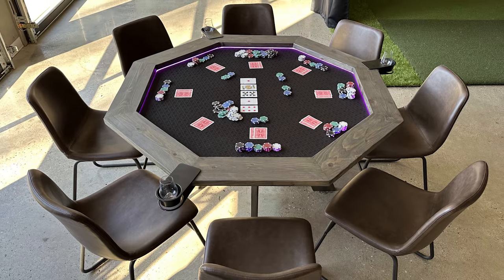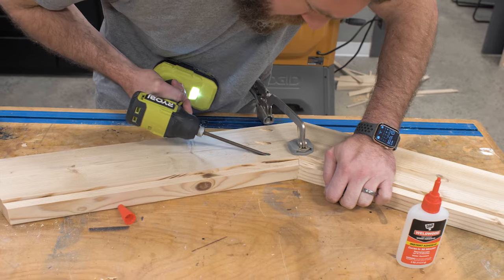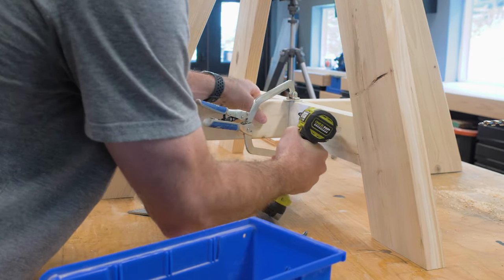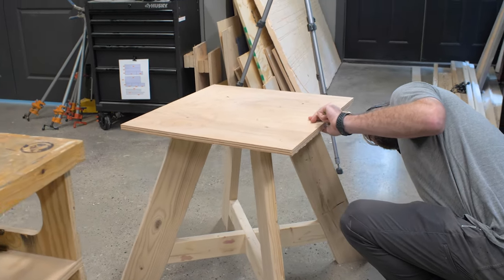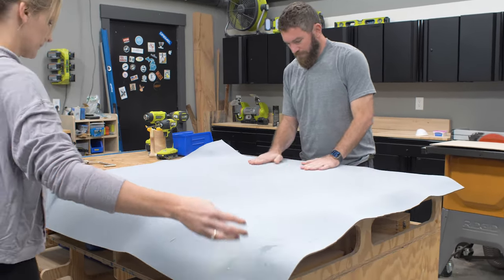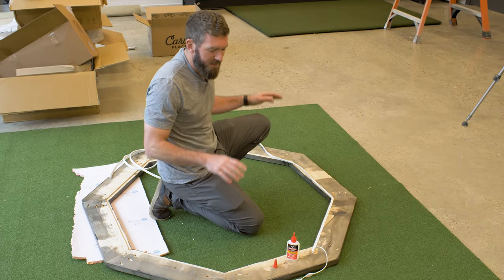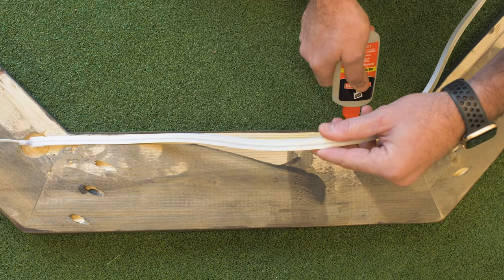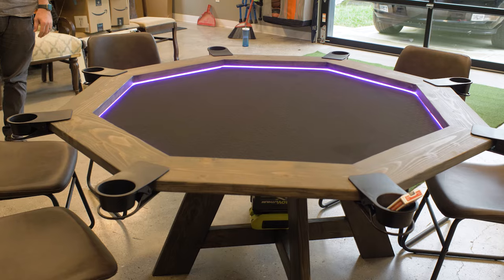DIY Octagon Poker Table with LED Lighting ♠️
With winter around the corner the golf outings turn into poker nights. My makeshift poker table from last year worked great but it was simple and too big. This year was the perfect time to invest in a new poker table but they are SO expensive so I decided to build my own. I wanted it to be small enough to reach comfortably across the table but also be able to seat 8 people. Since I was taking the time to build one I wanted to include LED lights and actual poker table speed cloth.

3/4” x 4’ x 4’ Plywood
(4) 2 x 6 x 8’ Lumber
(3) 2 x 4 x 8’ Lumber
(2) 1 x 2 x 8’ Boards (optional)
LED Light Strip
Poker Table Speed Cloth
Kreg Jig & 2-1/2” Pocket Screws
1-1/4”,  2”,  &  2-1/2” Wood Screws
Brad Nails (Optional)

BE SOCIAL